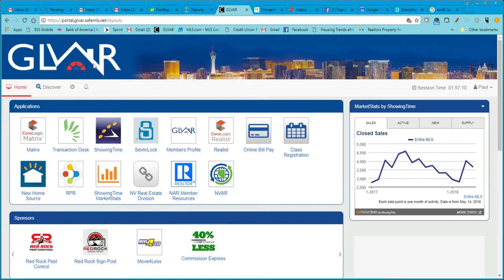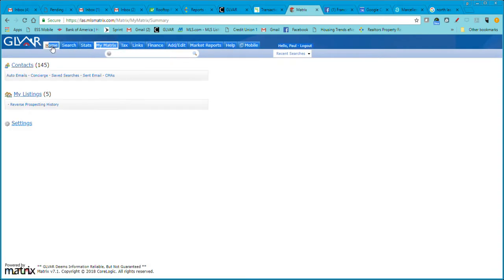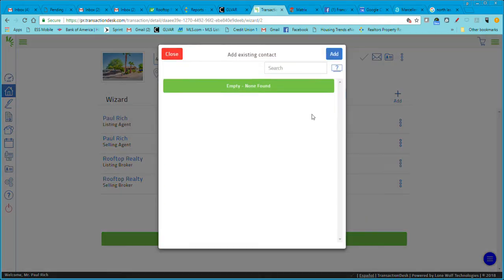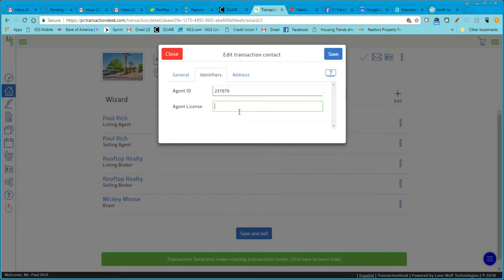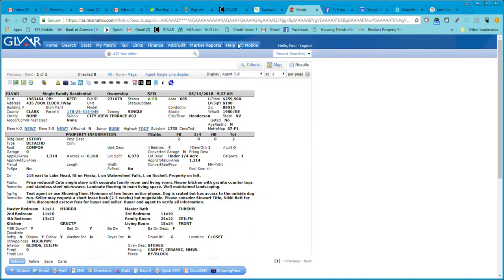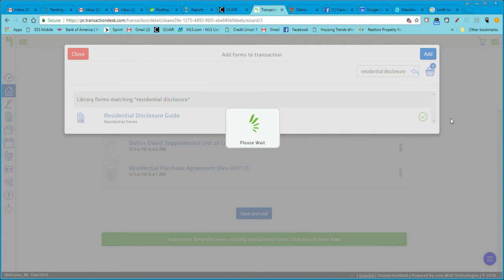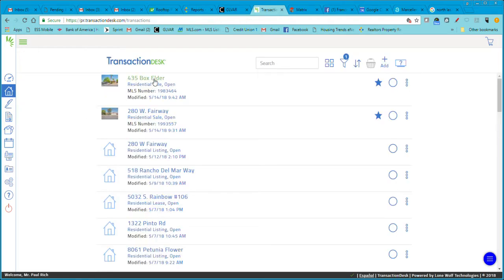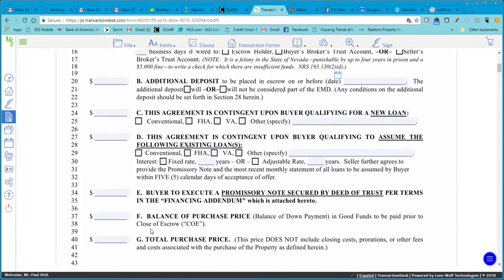Creating a buyer transaction in Transaction Desk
How to use Transaction Desk to set up a transaction for your buyer.